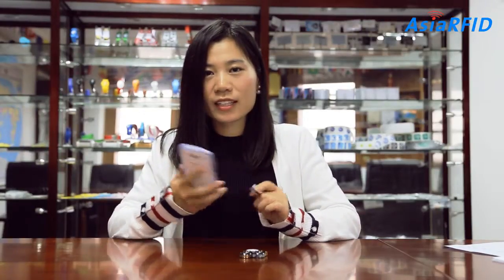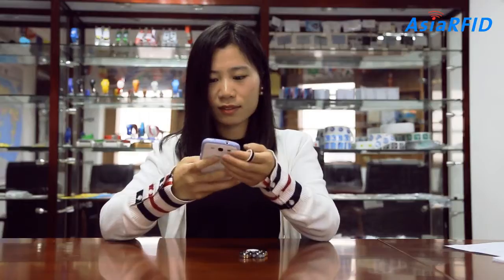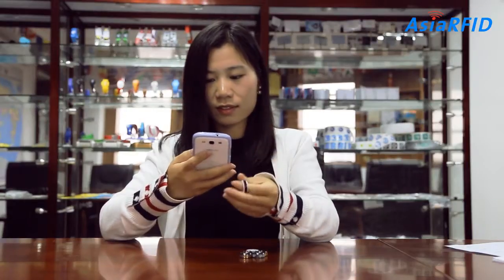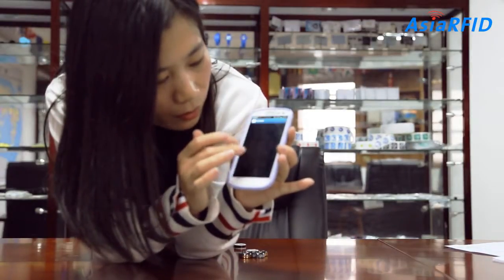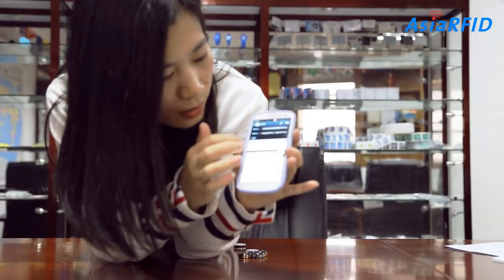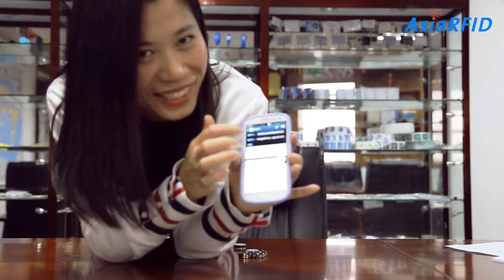NFC Ring Tag, Read And Write Data, Used For Payment, Access Management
NFC Ring Tag owns beautiful color and style. It can be read by your phone any information you want stored in it.